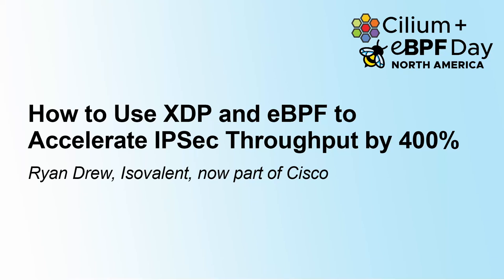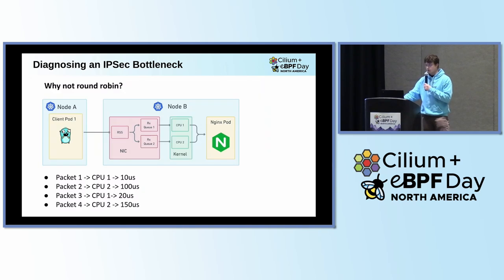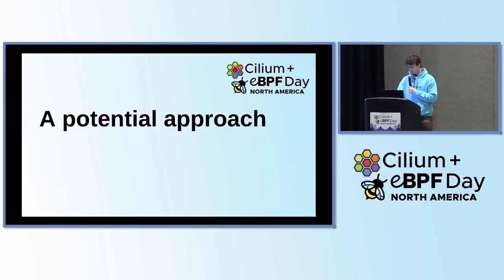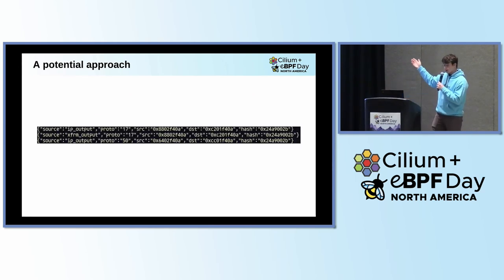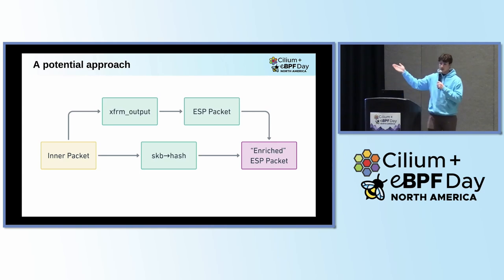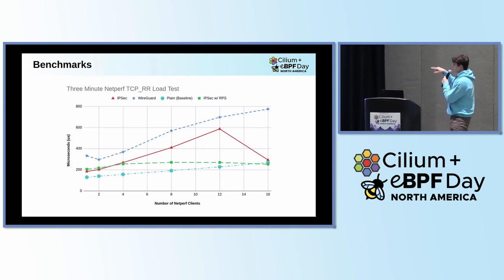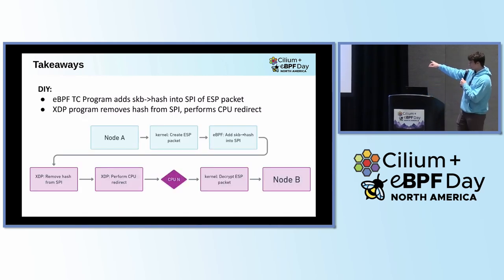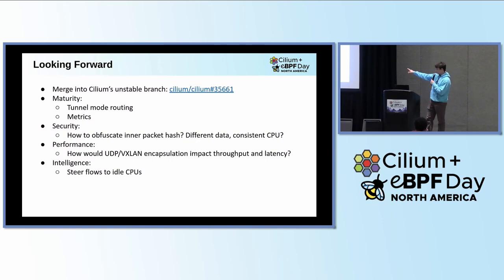How to Use XDP and eBPF to Accelerate IPSec Throughput by 400% - Ryan Drew, Isovalent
How to Use XDP and eBPF to Accelerate IPSec Throughput by 400% - Ryan Drew, Isovalent, now part of Cisco

The techniques used to increase IPSec network performance are often kept as secrets because they act as a competitive advantage and a lucrative product offering. This talk transparently presents a technique for massively boosting IPSec performance that is simple to implement (less than 200 lines of C), and based entirely on open-source work. An early Proof of Concept (POC) implementation showed an increase in p99 throughput by 412%! This talk will take a deep-dive into how it all works, covering: the implementation, the pros and cons of the design, and an analysis of benchmark results. As transparent encryption becomes more crucial for securing data in transit, we hope this talk will enable users required to use IPSec for compliance or infrastructure reasons to learn how to speed up their network without having to compromise their security.